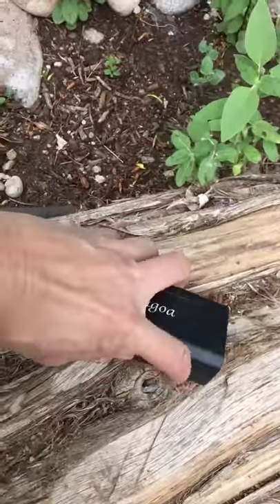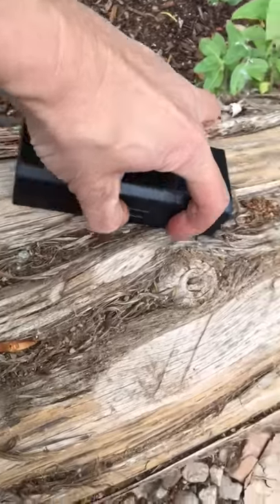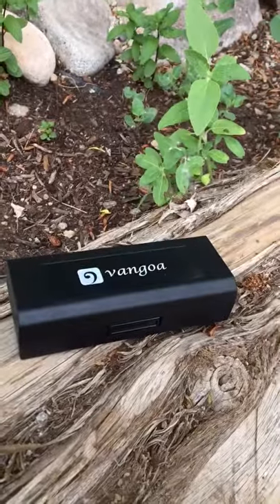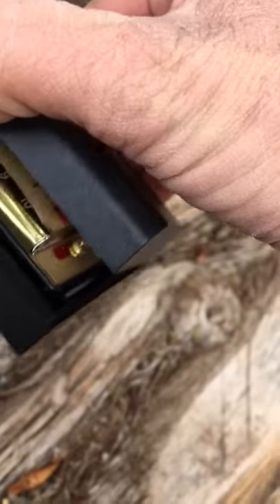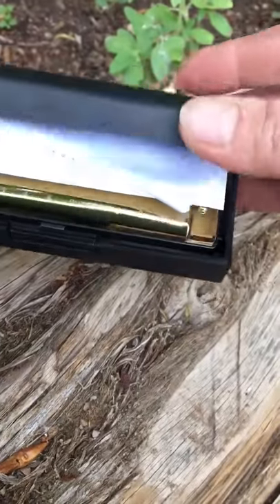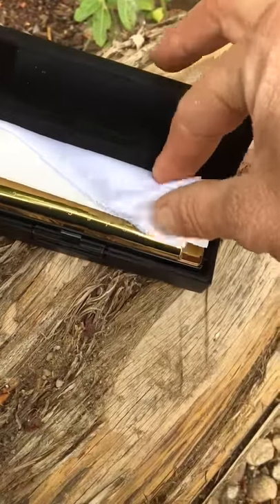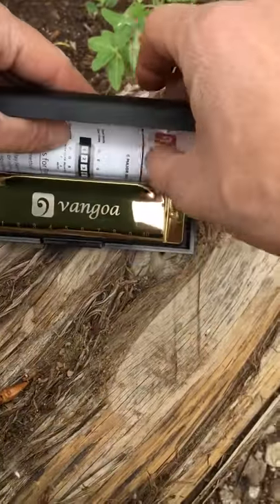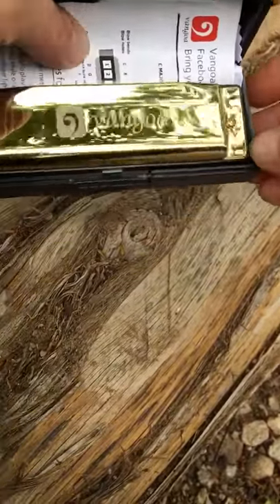harmonica unboxing Vangoa Music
Vangoa harmonica unboxing - gorgeous gold color and hard case to store in. Great price from vangoa for another quality instrument. Get yours at Vangoa - Blues Deluxe 10 Hole Diatonic Harmonica with Case - Key of C (Golden)